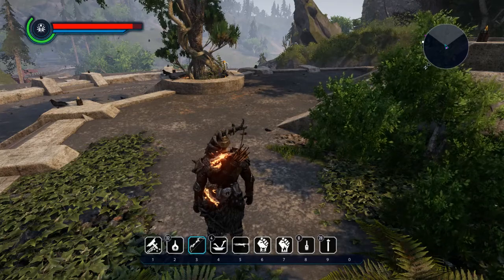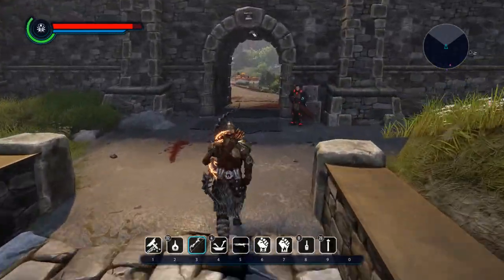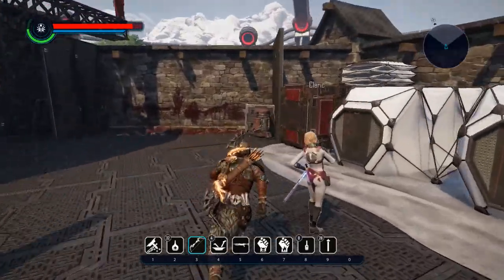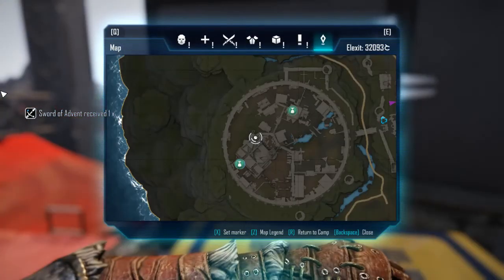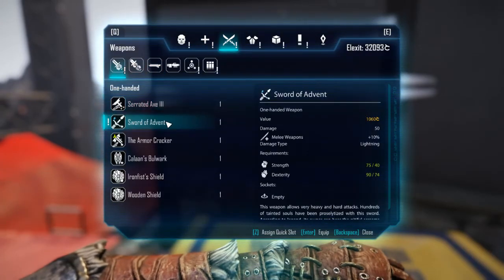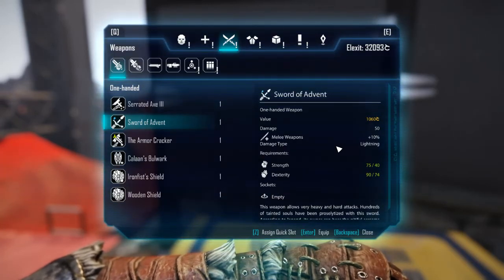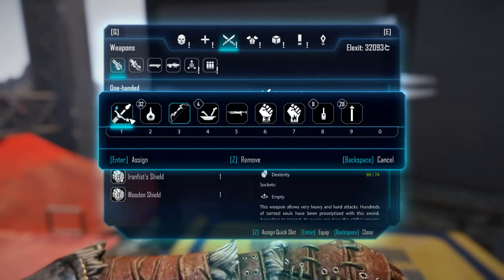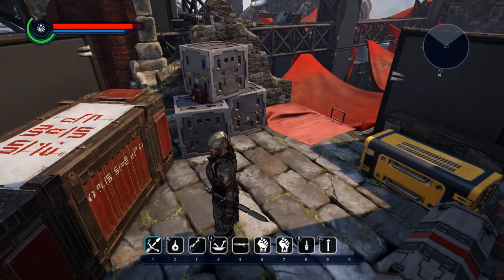[Elex] Guide - Sword of Advent - Legendary One-Handed Sword